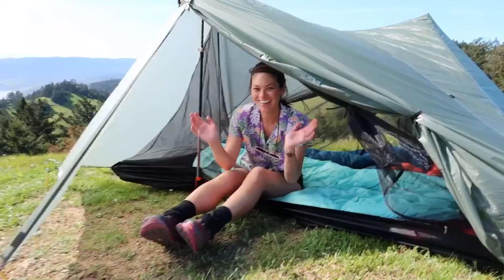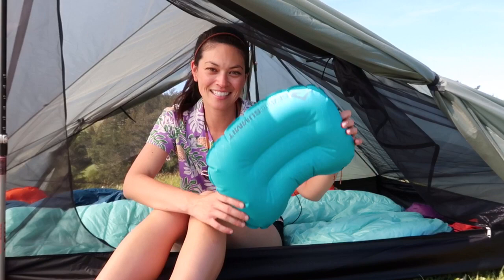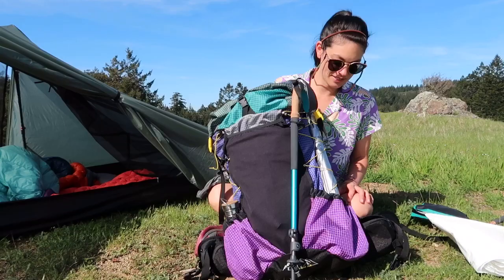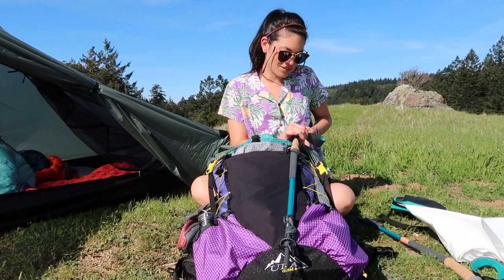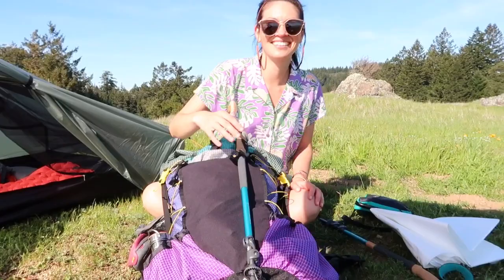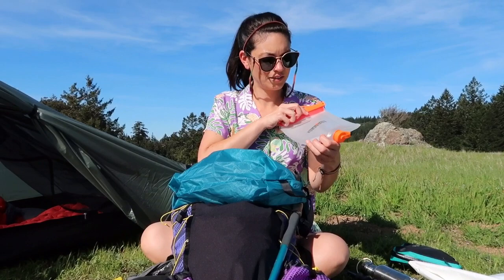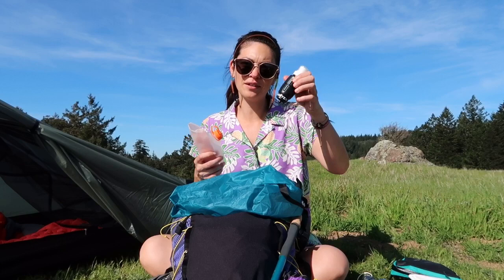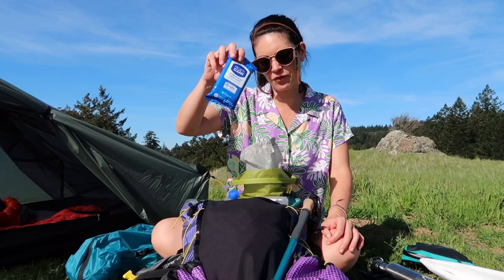PCT // What’s in my pack // April 2019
What I'm bringing to start my attempted thru-hike of the Pacific Crest Trail.

Water bladder
Water filter
Head net
Glasses case
Rain jacket
Puffy jacket
External battery
SD card reader
Ipad case
Base layers

ABOUT ME
Californian exploring the world. Here to share adventures and give you tips about travel, culture, language, and life.